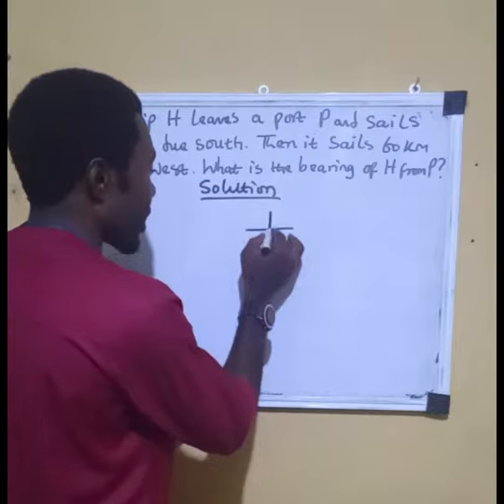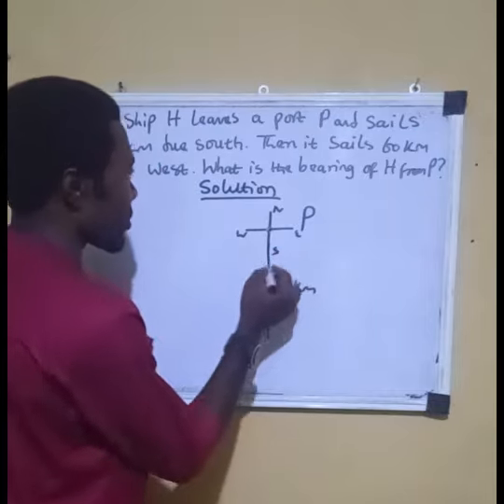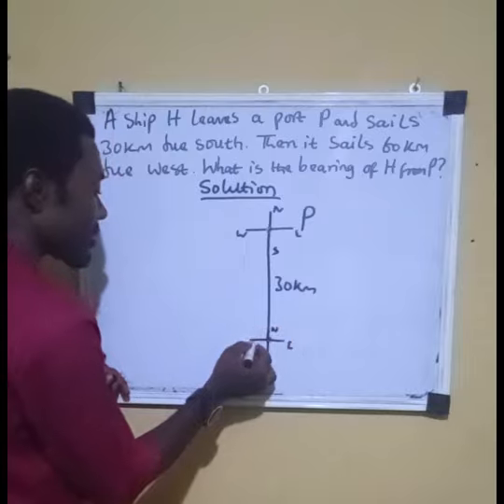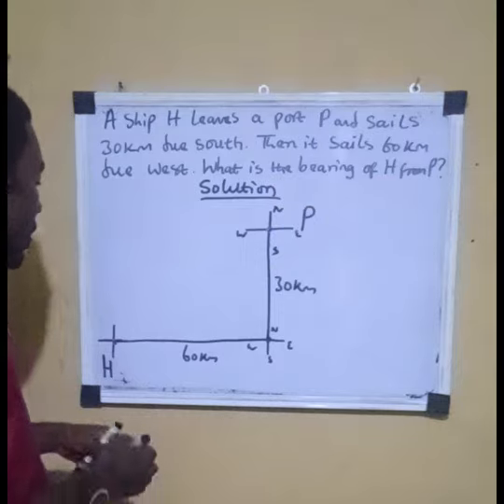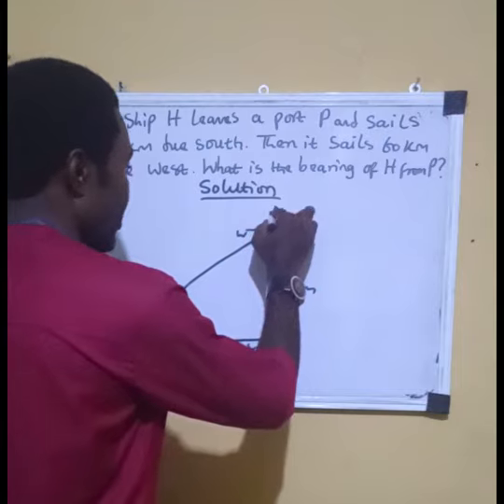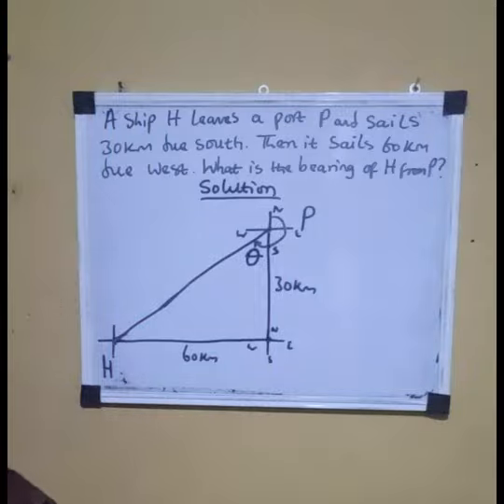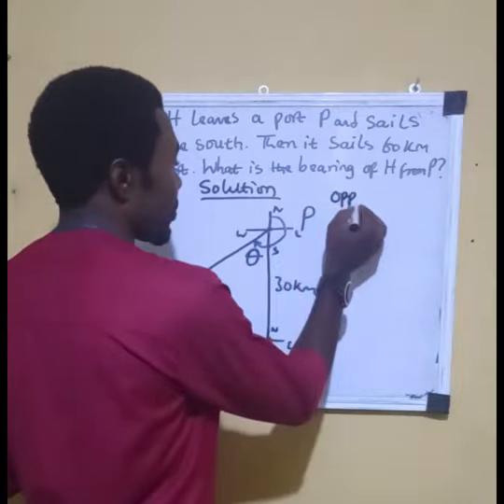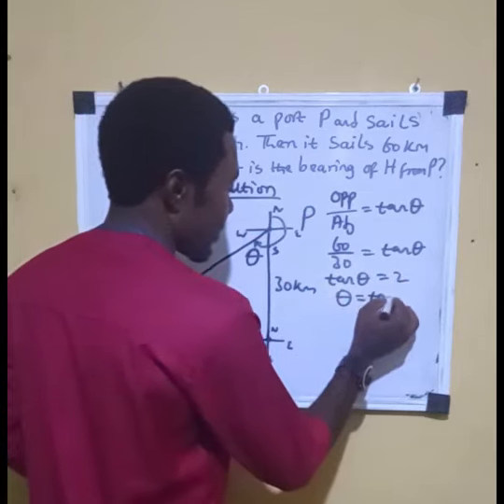Location point by bearing